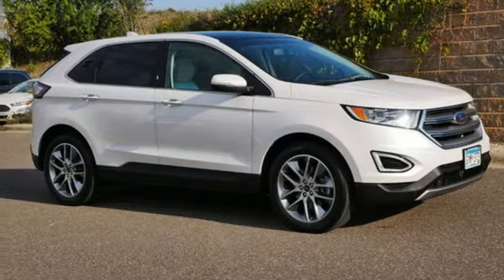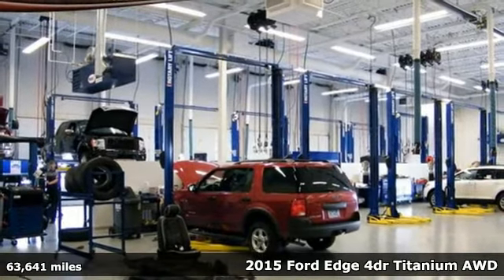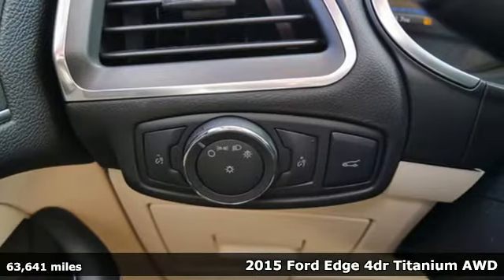Used 2015 Ford Edge Minneapolis MN Eden Prairie, MN P9152A10 - SOLD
Year: 2015
Make: Ford
Model: Edge
Trim: 4dr Titanium AWD
Engine: 213 L V6 Cylinder Engine Cyl.
Transmission: 6-Speed A/T
Color: White Platinum Metallic Tri-Coat
Interior: Ceramic
Mileage: 63641
Stock #: P9152A10
VIN: 2FMTK4K83FBB73600
WAS $38,490, EPA 28 MPG Hwy/20 MPG City! CARFAX 1-Owner, GREAT MILES 63,619! NAV, Sunroof, Heated Leather Seats, Power Liftgate, All Wheel Drive, Turbo, Alloy Wheels, Tow Hitch, CLASS II TRAILER TOW PACKAGE W/TRAILE... CLICK NOW! KEY FEATURES INCLUDE: Leather Seats, All Wheel Drive, Power Liftgate, Heated Driver Seat, Back-Up Camera. Rear Spoiler, MP3 Player, Keyless Entry, Privacy Glass, Remote Trunk Release. OPTION PACKAGES: EQUIPMENT GROUP 301A Panoramic Vista Roof, Technology Package, Radio: AM/FM Stereo w/Single CD/Navigation, voice-activated touch-screen navigation, Integrated SiriusXM Traffic & Travel Link, SYNC Services are not available in Alaska or Hawaii, Power Converter 110V Outlet, Blind Spot Information System (BLIS), cross traffic alert, Auto-Dimming Driver's Sideview Mirror, Remote Start System, Heated Steering Wheel, Heated Rear-Seats, WHEELS: 20 PREMIUM POLISHED ALUMINUM dark stainless painted pockets, Tires: P245/50R20 AS, CLASS II TRAILER TOW PACKAGE W/TRAILER SWAY CONTROL, ENGINE: 3.5L TI-VCT V6. Ford Titanium with White Platinum Metallic Tri-Coat exterior and Ceramic interior features a V6 Cylinder Engine with 280 HP at 6500 RPM*. EXPERTS ARE SAYING: Edmunds.com's review says Front-row occupants sit on supportive bucket seats, and an additional inch of rear legroom provides comfortable accommodations for adults riding in back. The Edge is also wide enough to make three-across second-row seating a viable proposition for families of five.. Great Gas Mileage: 28 MPG Hwy. AFFORDABILITY: Approx. Original Base Sticker Price: Reduced from $38,490. OUR OFFERINGS: Metropolitan Ford Of Eden Prairie in Eden Prairie Pricing analysis performed on 10/17/2021. Horsepower calculations based on trim engine configuration. Fuel economy calculations based on original manufacturer data for trim engine configuration. Please confirm the accuracy of the included equipment by calling us prior to purchase.

Address:
12477 Plaza Drive